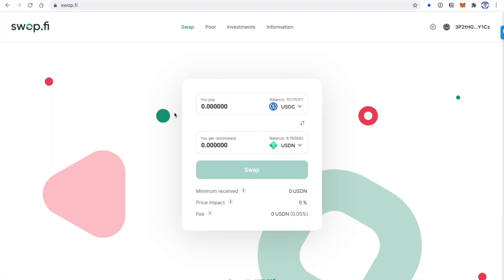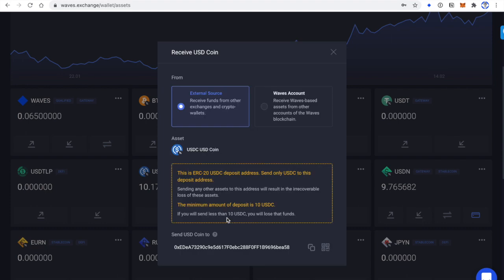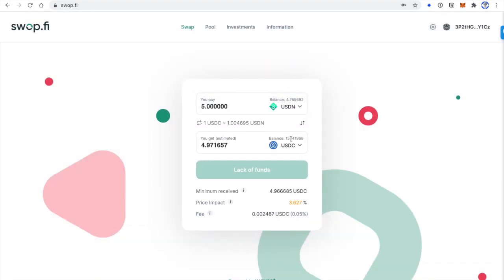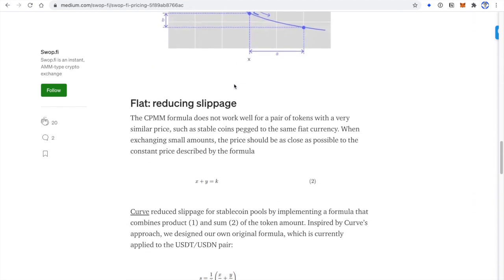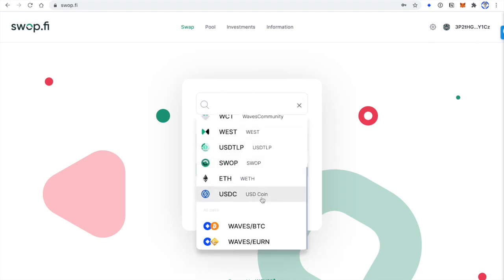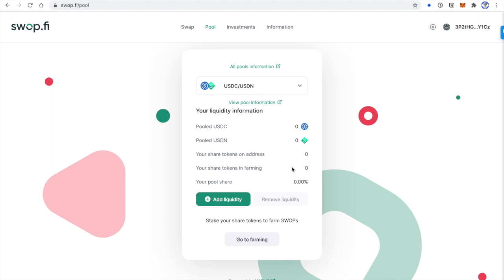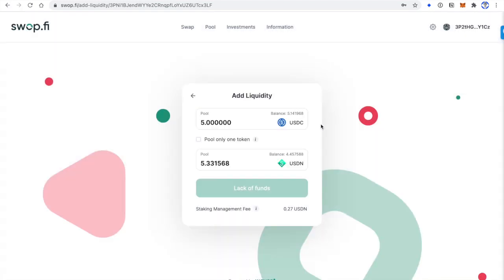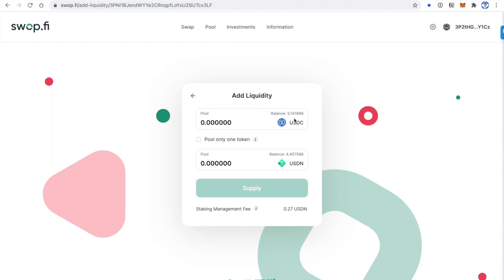USDC on Swop.fi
In this tutorial video, we'll teach you how to make the most of the new USDC/USDN pool on Swop.fi 💰